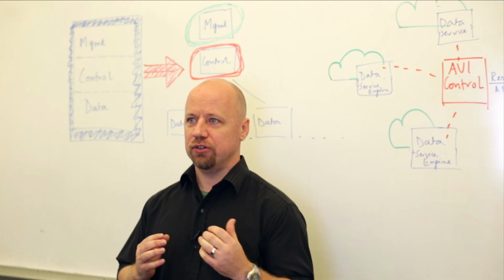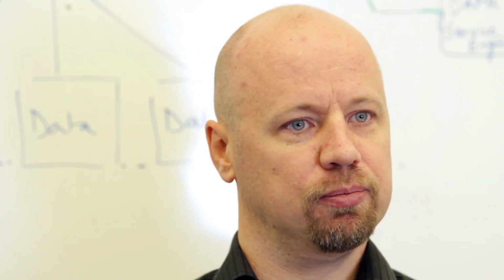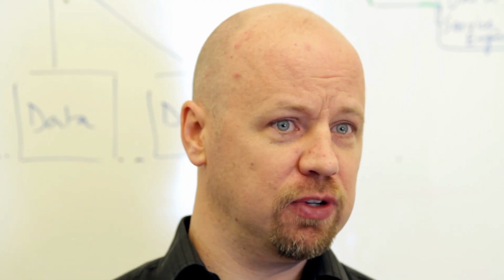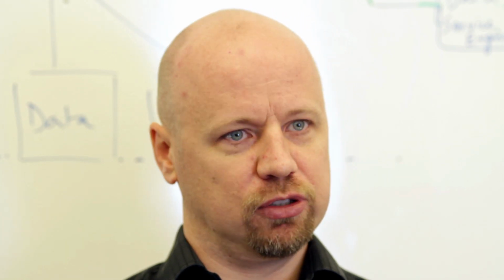Software Defined Application Services: The Architecture of Avi Networks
Avi Networks delivers cloud-like agility for application services beyond load balancing including deep application analytics, predictive autoscaling, and security in the data center or public cloud. The Avi Vantage Platform delivers elastic, software-defined application services on commodity x86 servers, VMs or containers. The platform provides application services as a dynamic pool of resources that matches the automation needs of private or public cloud initiatives. Global 2000 technology, media, and financial services companies use Avi Networks to accelerate application delivery, enable self-service for application owners and reduce their TCO by 70%.